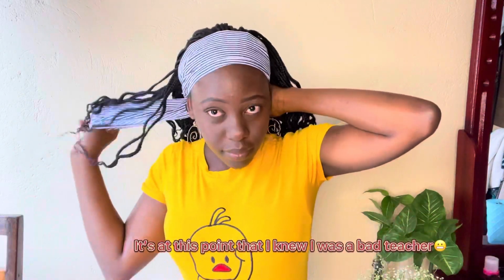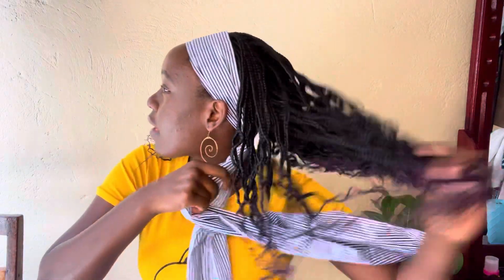HOW TO TIE A HEADWRAP- 1 QUICK AND EASY STYLE|| LYNETTE AWAT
Hey! Here’s Yet Another Video, this time a little tutorial on how to do headwraps👏🏽. Love the Growth that has come recently. Thank you for supporting this channel!🧡📌

Stalk Me
All Shot By: IPhone 12 Pro Max
Edited: By CapCut
For Partnerships and collaborations
Stay Blessed! 🧡